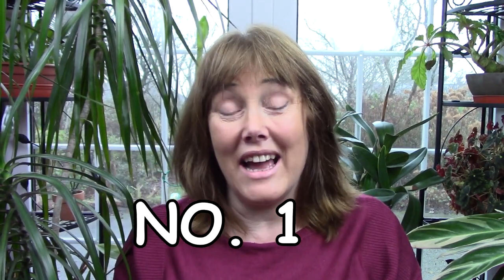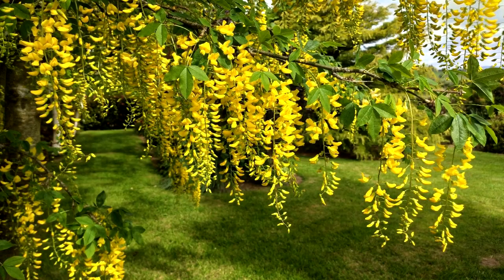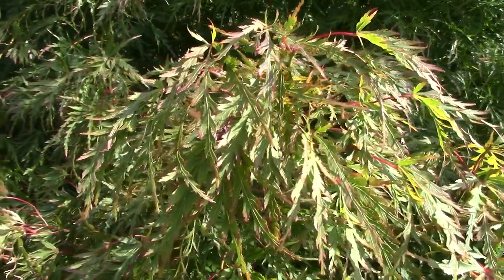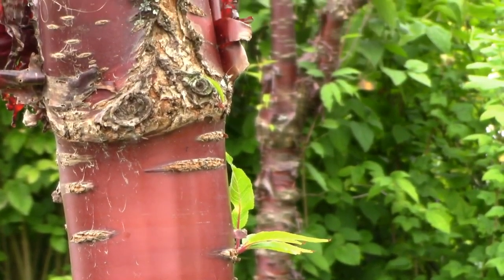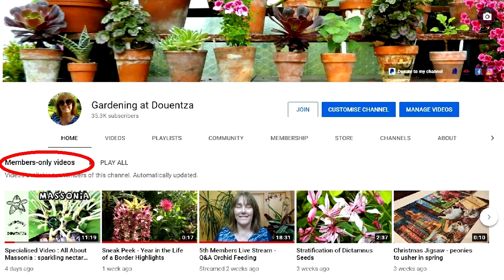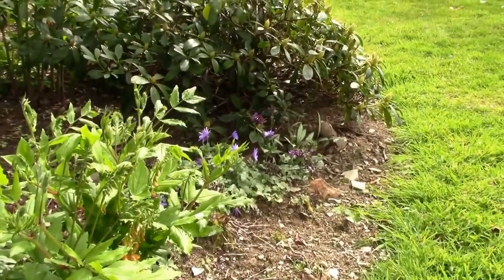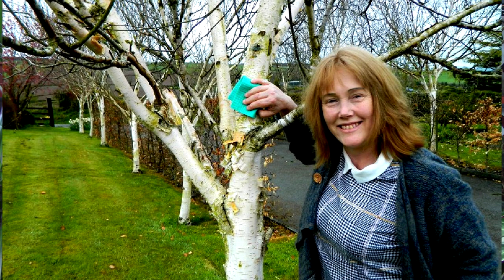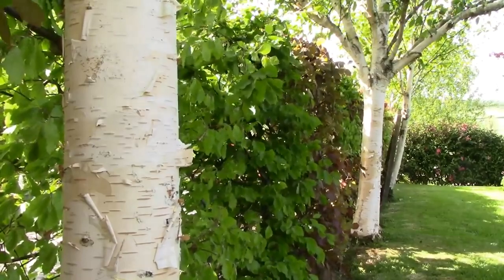Top 10 Garden Trees - best trees for small gardens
In this video I show my top 10 trees of last year and discuss how to grow them and why I love them. The trees are :
Laburnum watereri 'Vossii'
Acer palmatum var. dissectum (Japanese maple)
Prunus serrula (birch bark cherry)
Trachycarpus fortunei (chusan palm)
Magnolia 'Star Wars'
Cornus controversa 'Variegata' (wedding cake tree)
Acer griseum (paperbark maple)
Tetrapanax papyrifer 'Rex' (Chines rice paper plant)
Prunus serrulata 'Shogetsu' (Shogetsu cherry blossom)
Betula utilis var. jacquemontii (Himalayan birch)